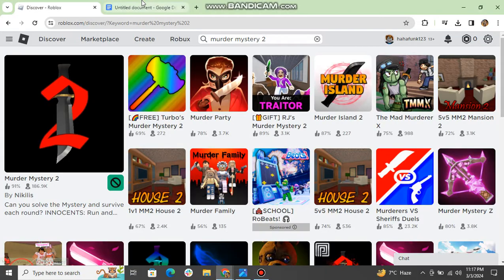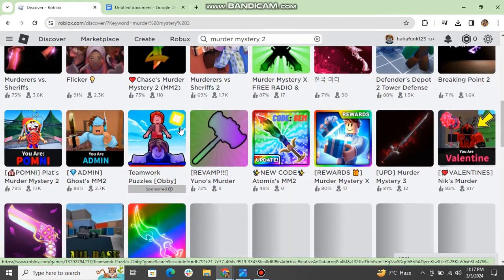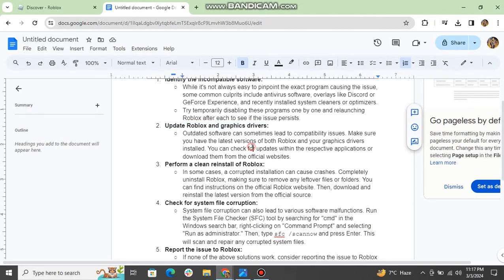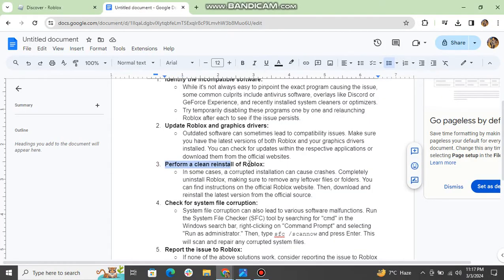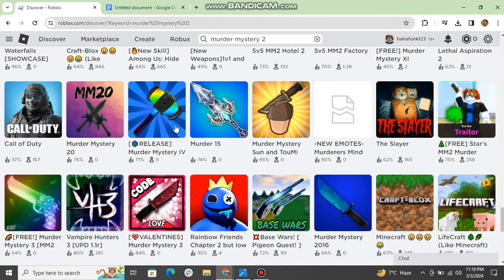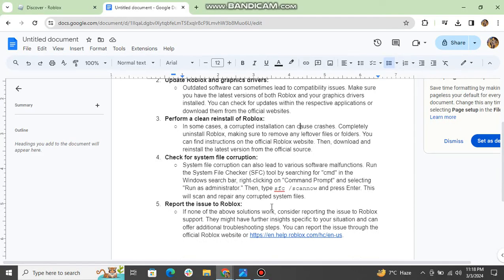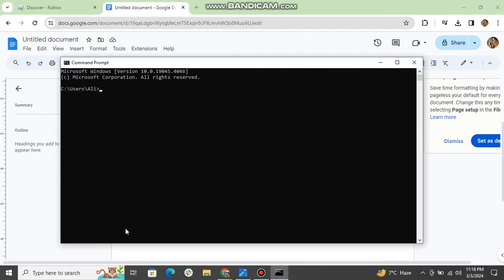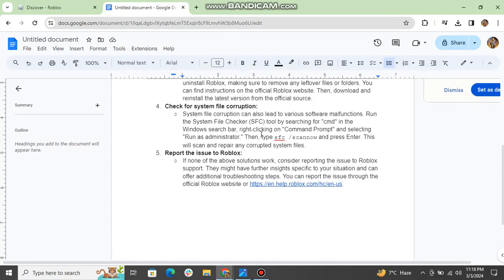Fix "Roblox Has Crashed Due to Incompatible Software" | Full Solution for Crash Error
In this video I show you How to fix Roblox Has Crashed Due to Incompatible Software.

Roblox has crashed due to incompatible software, Roblox crash fix 2025, Roblox crashing issue,
Roblox incompatible software fix, Roblox crash on startup, fix Roblox software conflict,
Roblox not launching fix, Roblox keeps crashing solution, how to fix Roblox crash error,
Roblox error message fix